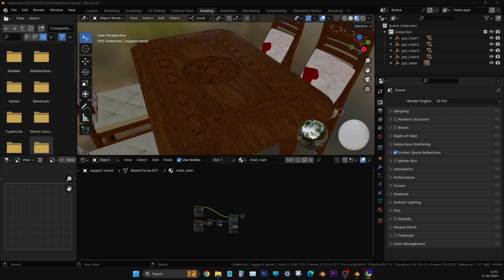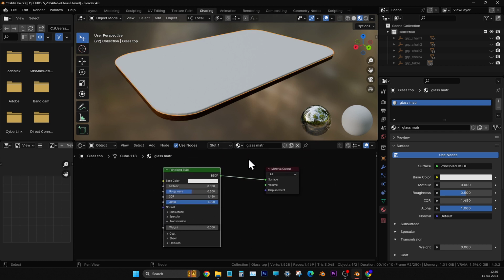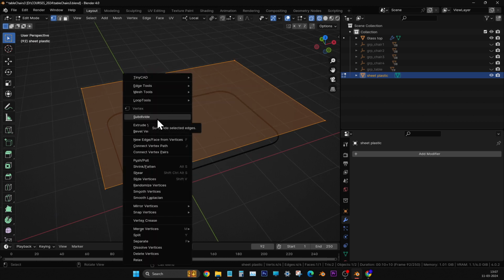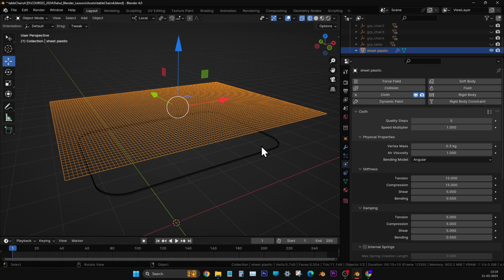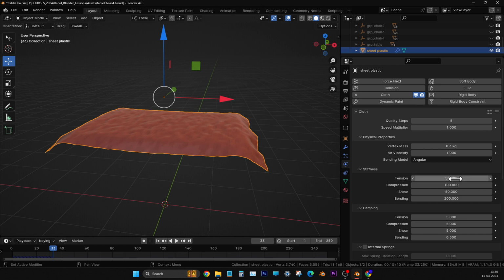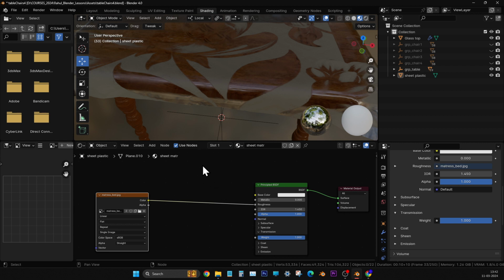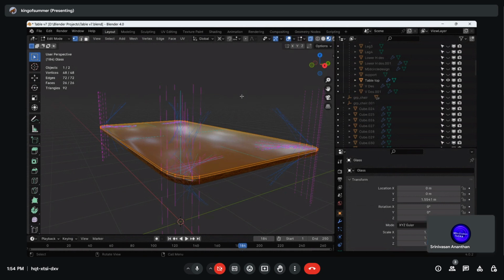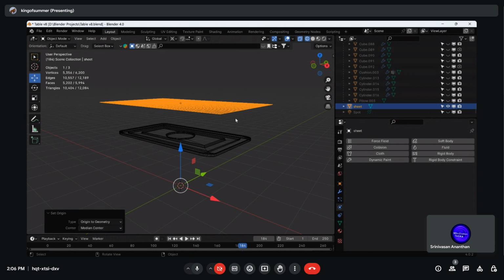Session 15 student : Rahul